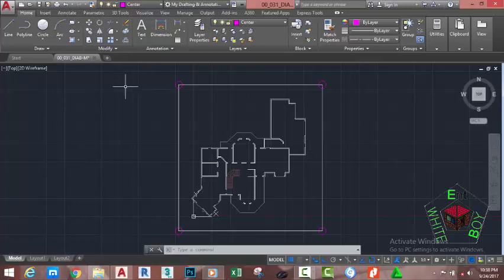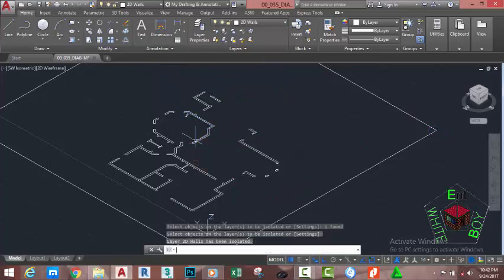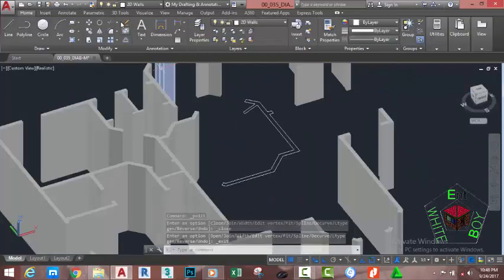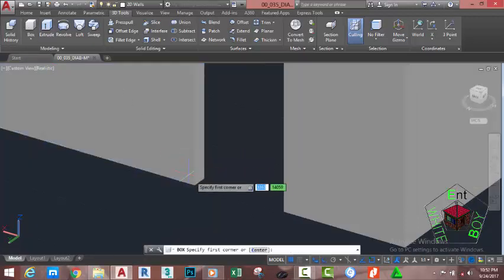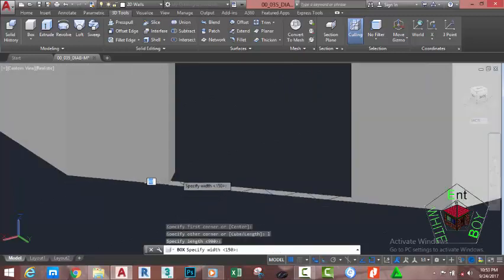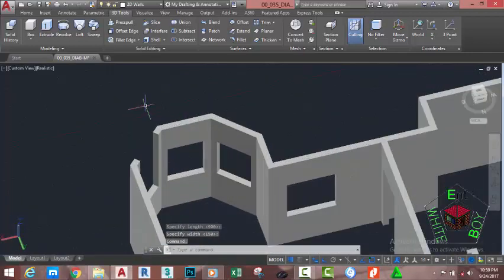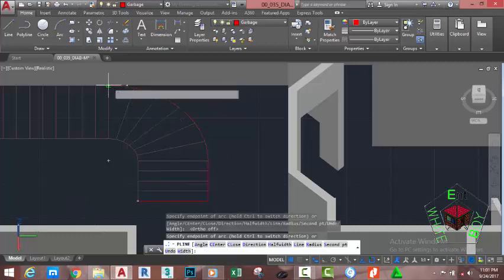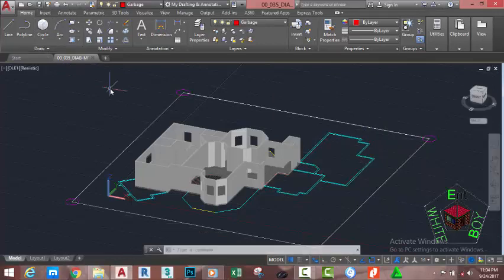00 035 DIAB M Creat 3D Walls